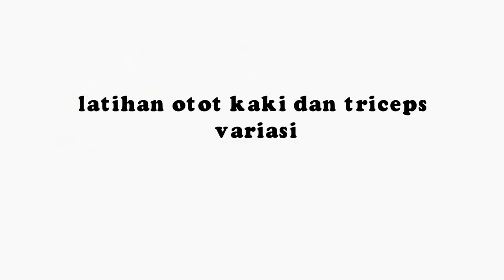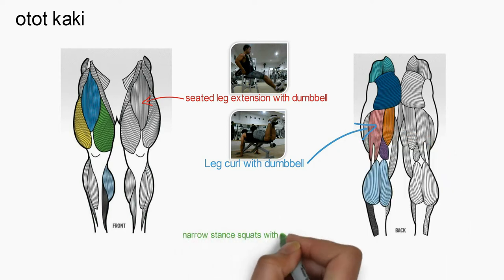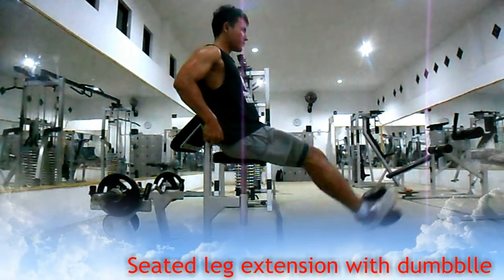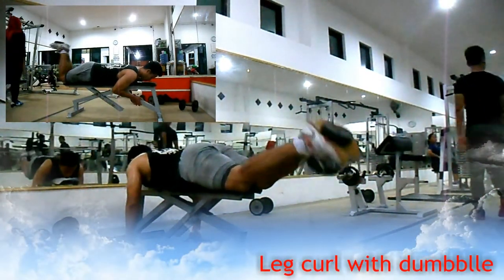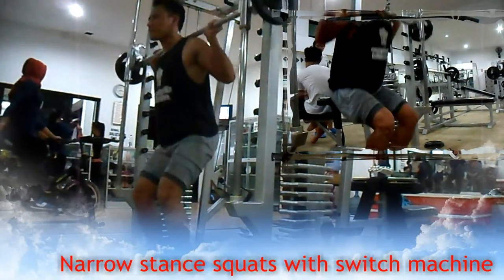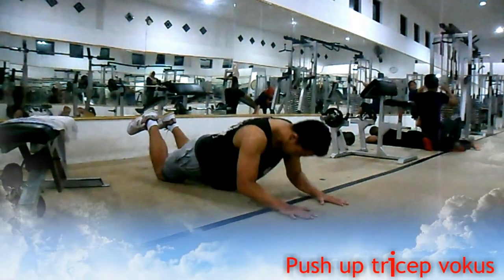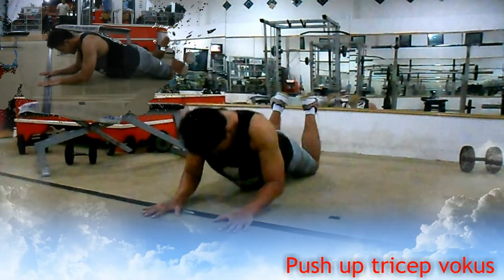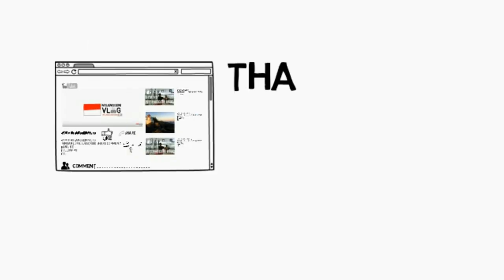latihan kaki dan triceps variasi 11 di tempat gym